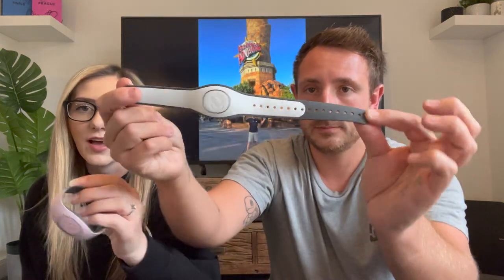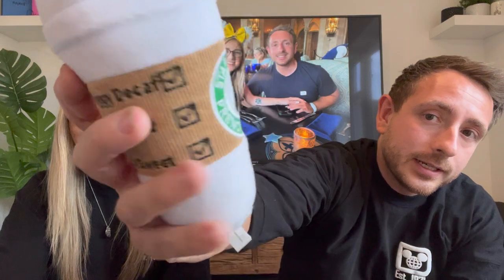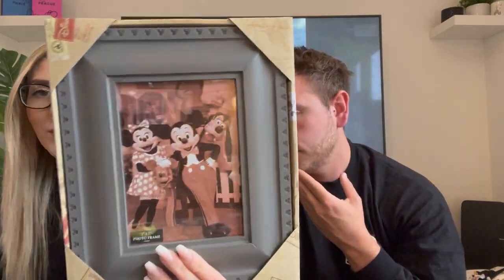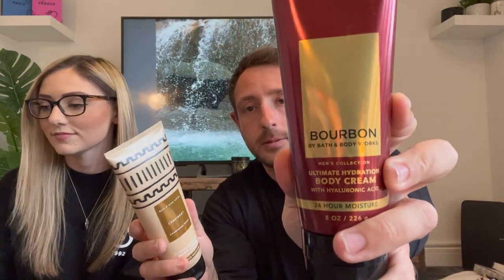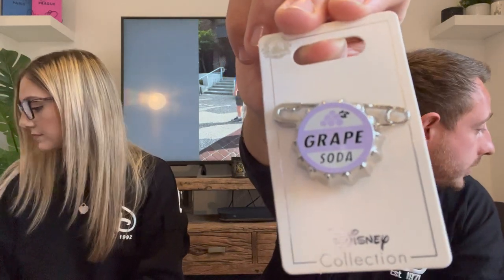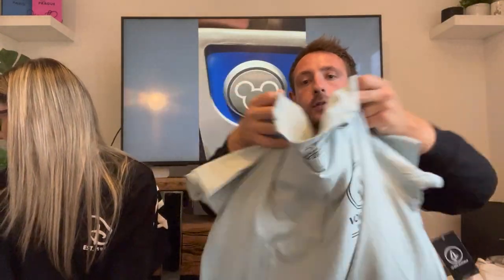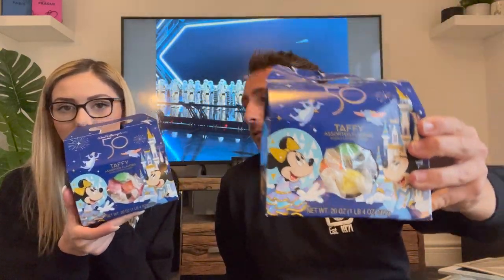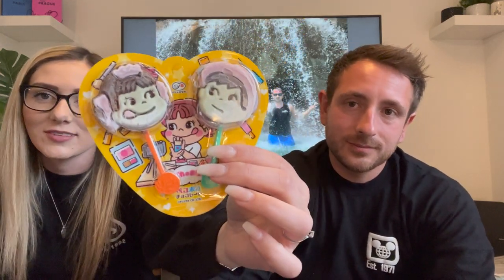Disney World Haul April 2022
Hi Everyone!

This will be the end of the Florida April 2022 series, if you've made it this far with us, thank you! :) However... we do have a VERY busy November and December coming up... so be sure to follow our Instagram's for some sneaky peaks in the meantime!

We've tried uploading this vlog a few times but it keeps failing, so fingers crossed it works this time! We didn't think we bought that much but looking back we did haha!

Thanks again for watching, we genuinely hope you enjoyed following our first Disney World Florida trip together.

Ryan & Anastasia x

@World_Padlock - Travel Page
@RDarcy7 - Ryan's Page
@AnastasiaCeltia - Anastasia's Page